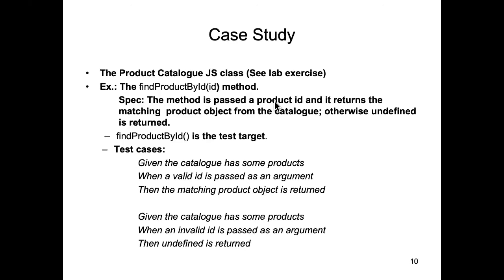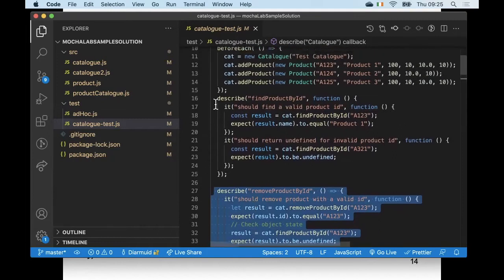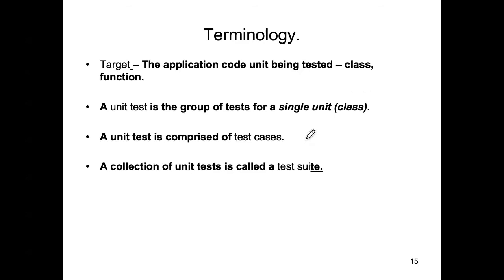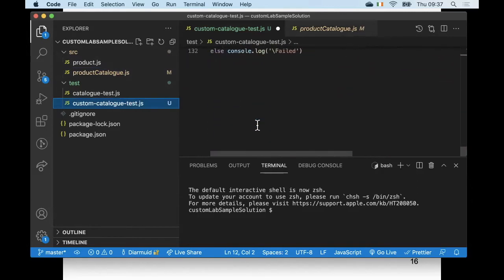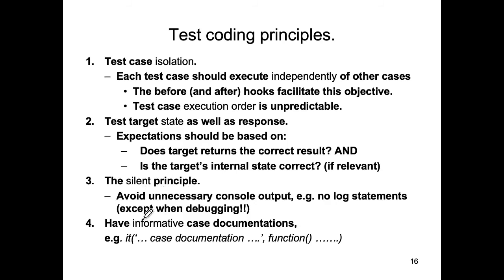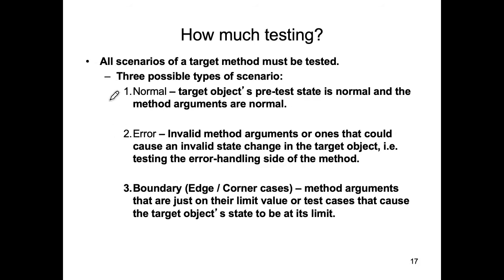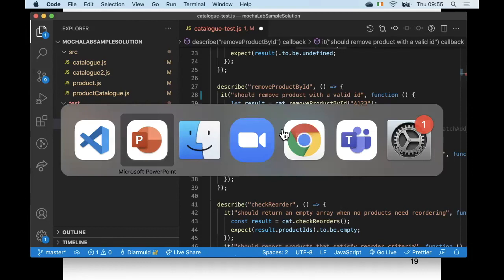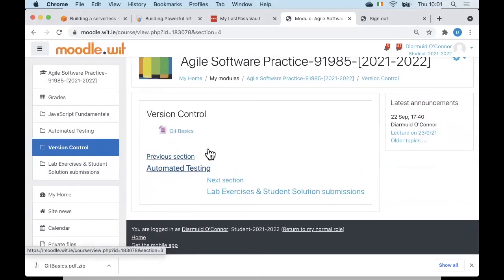ASP Lecture 2